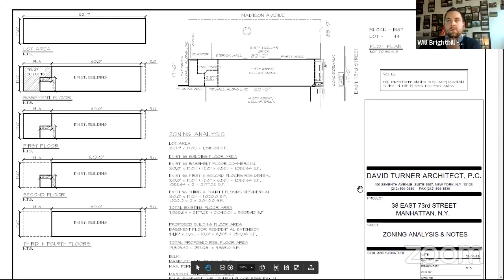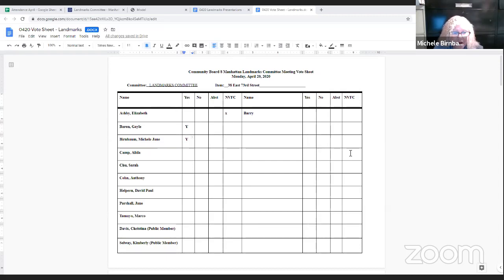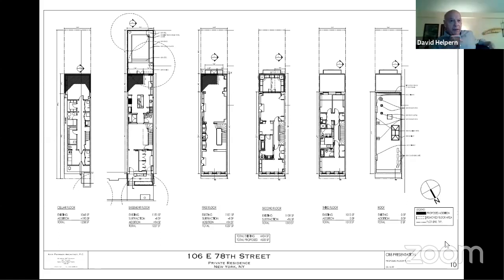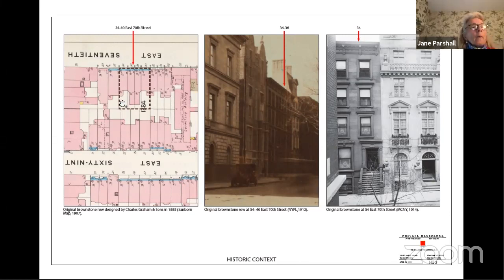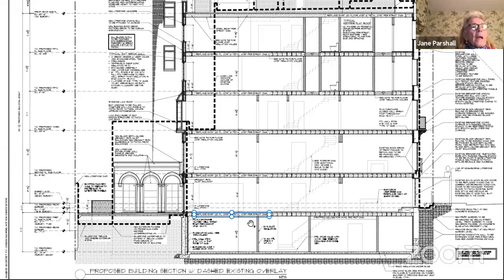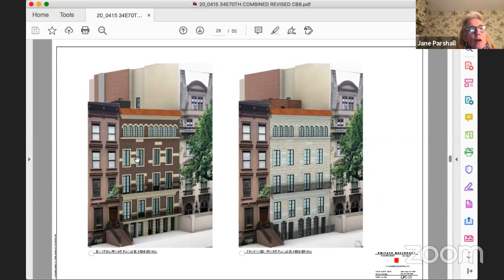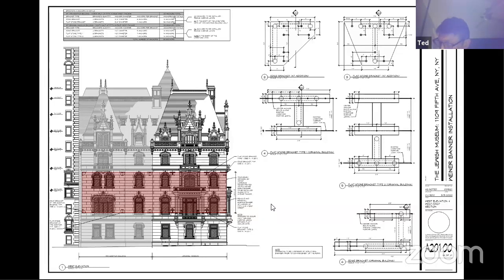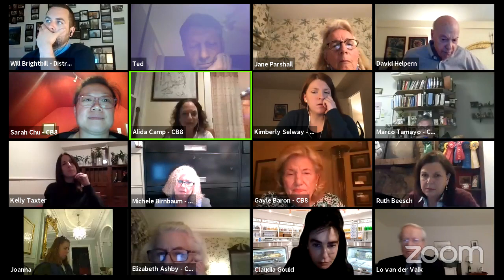CB8M April 2020 Landmarks Committee Meeting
Agenda:

1. 38 East 73rd Street (between Madison Avenue) –Upper East Side Historic District - David Turner, Architect, David Turner Architect, P.C.– Italian Neo-Grec /Queen Anne style row house brownstone built by Charles Rusk & Co. in 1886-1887. Application is for legalization of a rear extension built without permits and not visible from any public street or space.

2. 106 East 78th Street (between Park and Lexington Avenues) – Upper East Side Historic District – Anik Pearson, Architect –A Neo-Grec style building designed by R.W. Buckley and built in 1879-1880. Application is for work at the front and rear elevations.

3. 34-36 East 70th Street (between Park and Madison Avenues)-Upper East Side Historic District- J.L. Ramirez, Architect – Neo-Medieval style building originally constructed by Charles Graham & Sons in 1885 with modifications by William Lawrence Bottomley between 1924 and 1929. Application to modify the front façade, areaway, and railings, extend the brick rear façade, modify the rear yard and construct rooftop additions.

4. 1109 Fifth Avenue (between Fifth Avenue and Madison Avenue)-Expanded Carnegie Hill Historic District- Walter B. Melvin Architects – Chateauesque style Individual Landmark originally designed by Charles Pierrepont H. Gilbert between 1906 and 1908 with an additional building built by Roche of Dinkeloo and Associates between 1988 and 1993. Application for a temporary exterior art installation on the Fifth Avenue façade along the second and third floors by artist Lawrence Weiner.

5. Old Business

6. New Business

David Helpern and Jane Parshall, Co-Chairs